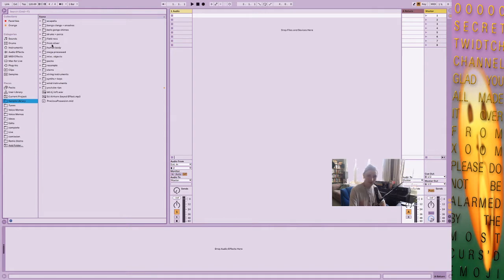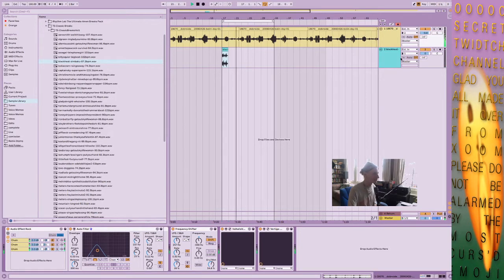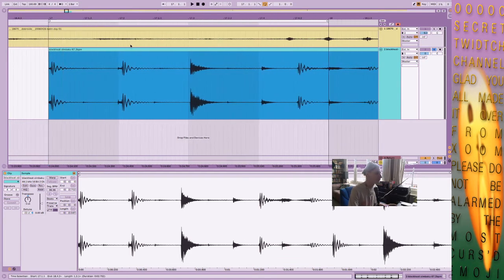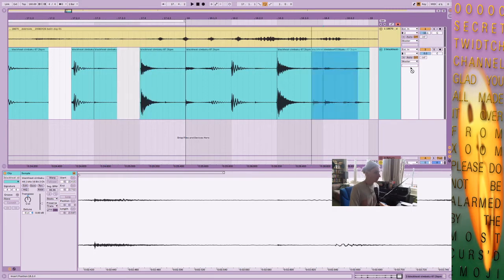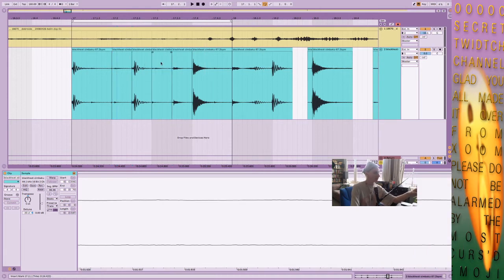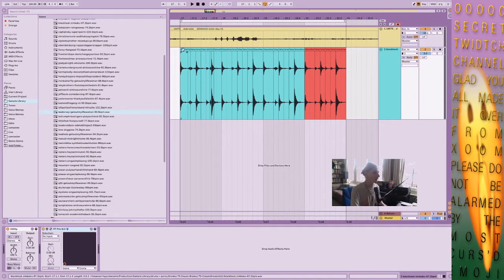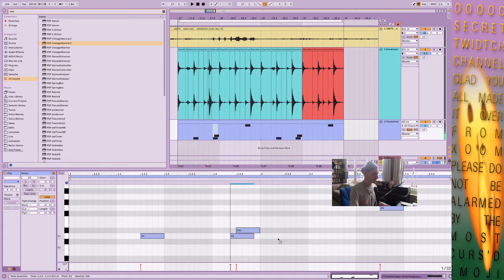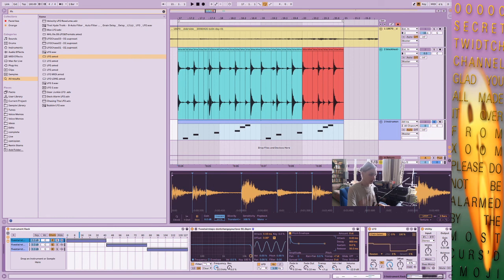Nusasonic Stream B: In Which Breaks Will Be Chopped